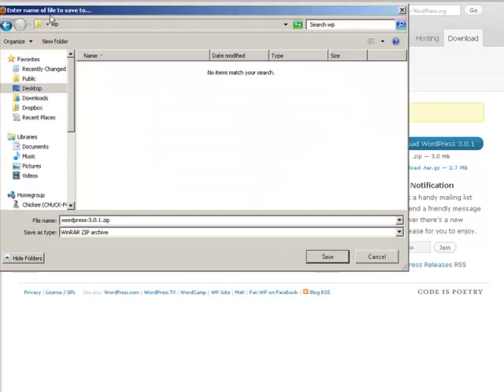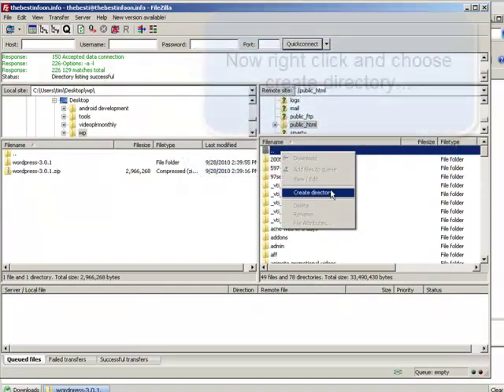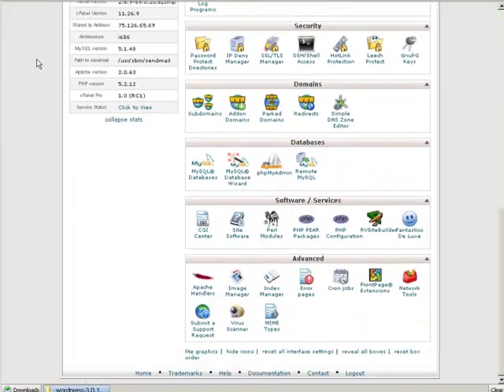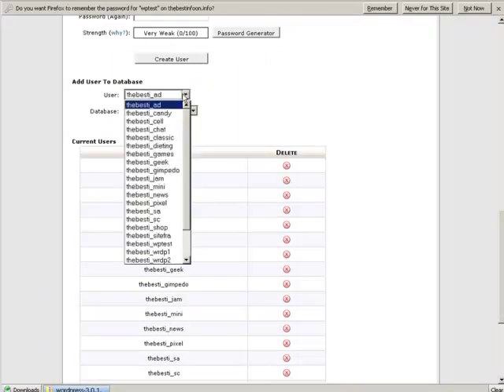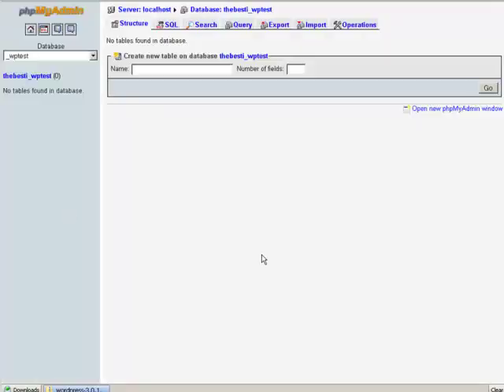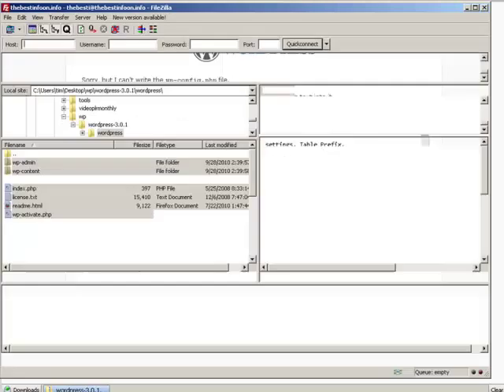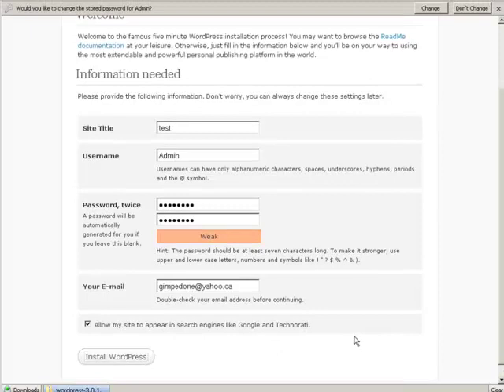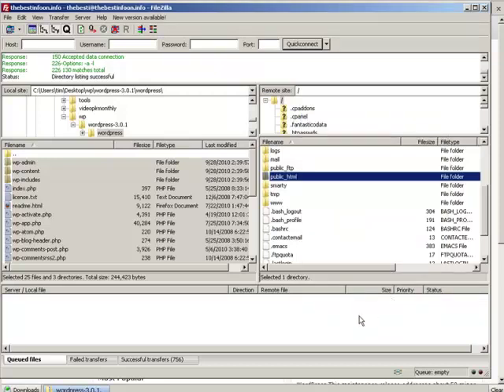How To Install Wordpress